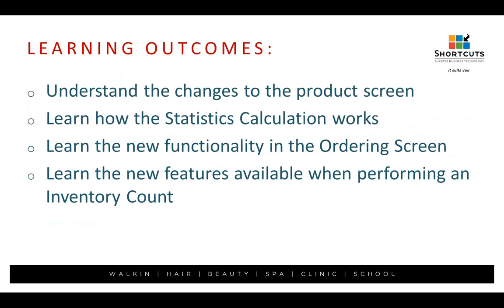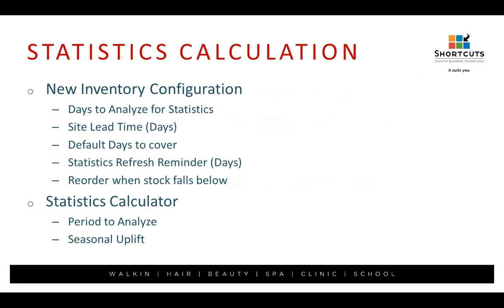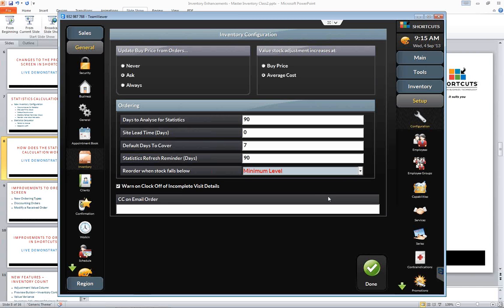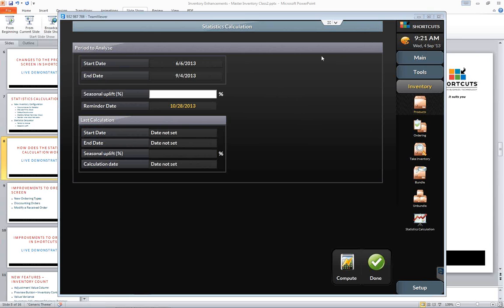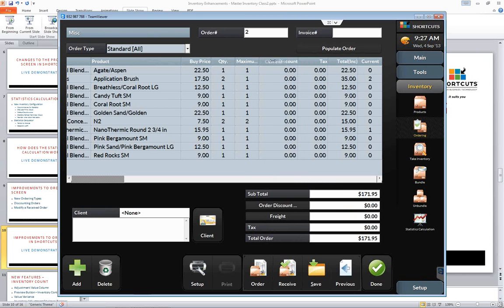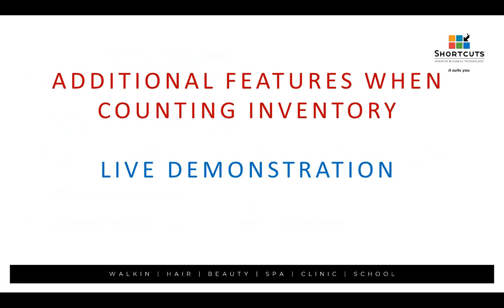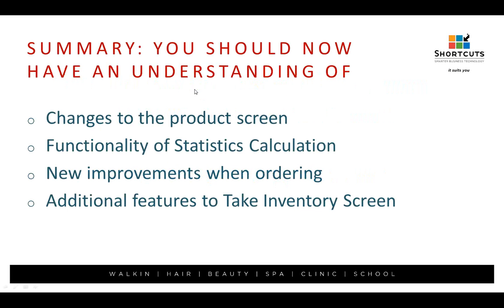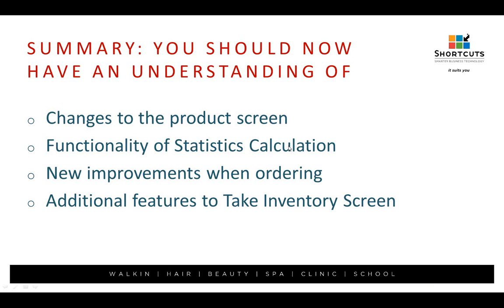Shortcuts Software Webinars: New Inventory Management Feature Video Tour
Did you know that the latest release from Shortcuts Software has some powerful new inventory features? Learn how to setup and utilize new ordering tricks, replenishment features and statistical forecasting tools. Watch this webinar recording to stay on top of new, exciting features that will continue to make your life easier